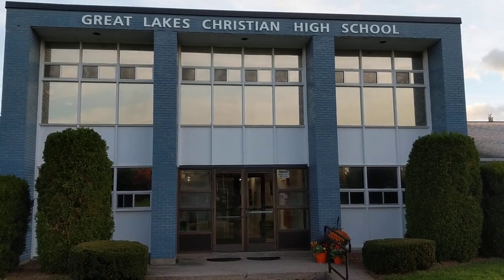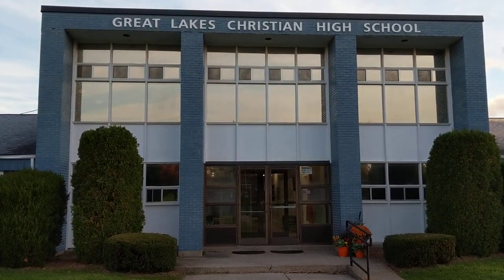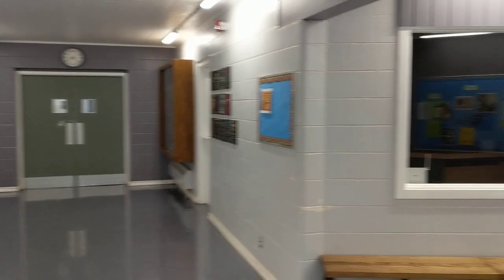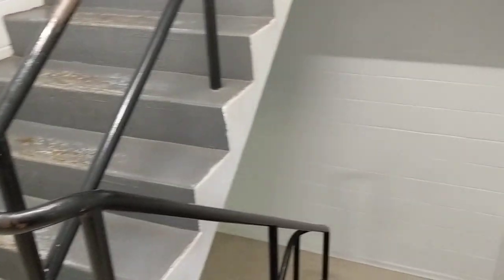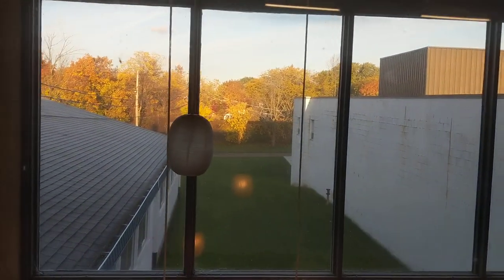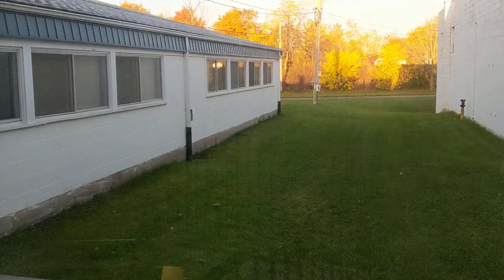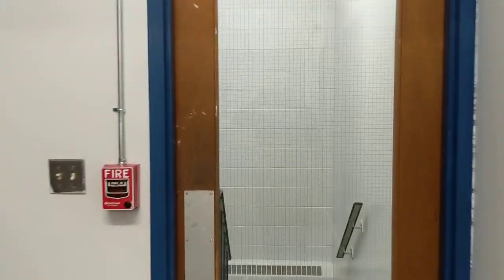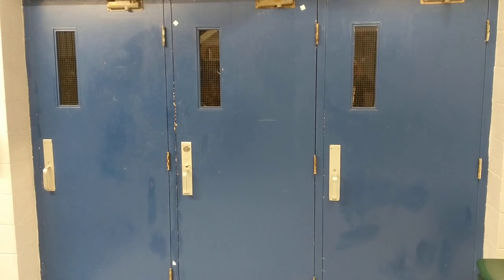Vision 2020 GL Walkthrough